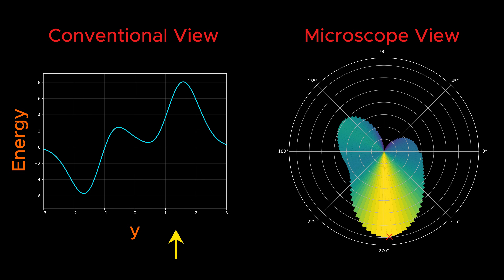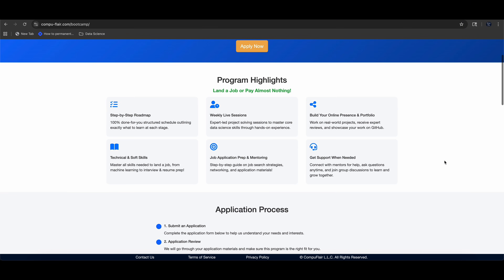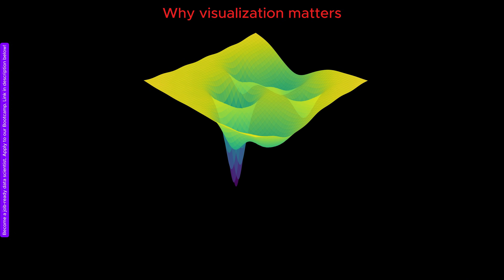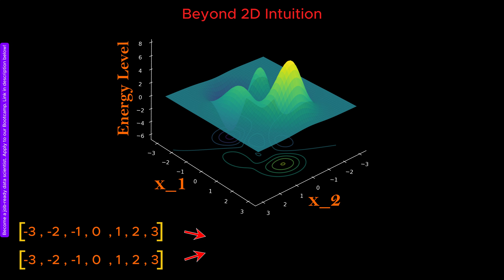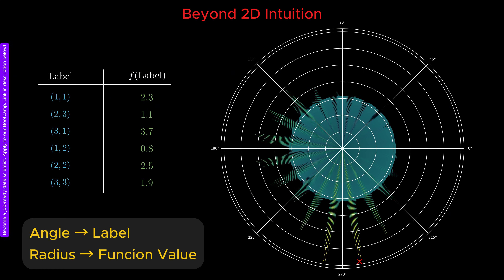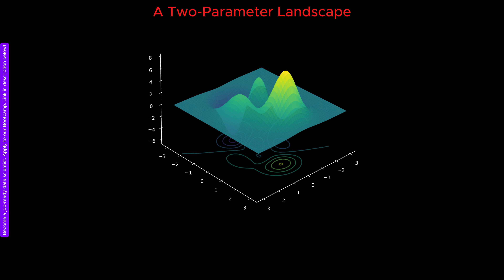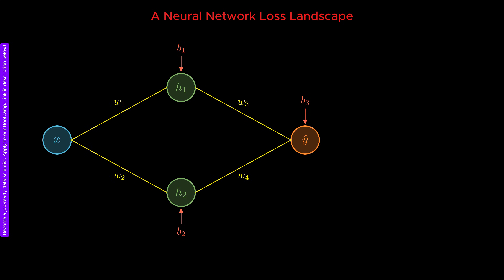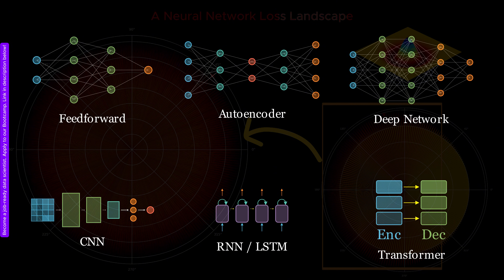This Physics-Inspired Microscope Reveals the Hidden Neural Network Geometry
In this video, Dr. Ardavan (Ahmad) Borzou introduces a new way to visualize extremely high-dimensional landscapes—objects that lie at the core of both modern physics and machine learning, yet are usually inaccessible to human intuition. He presents a “high-dimensional microscope” that allows the entire structure of a loss function or free energy landscape to be observed at once, without slicing, projecting, or reducing the problem to toy dimensions.Using clear physical intuition and simple mathematical reasoning, the video explains why conventional plotting methods fundamentally break down beyond two dimensions, and how reinterpreting variables as labels enables visualization in arbitrarily high-dimensional spaces. Through a sequence of concrete examples the microscope reveals global structure, false minima, flat regions, and true optima that are otherwise impossible to see. All ideas are implemented in accessible Python code, allowing viewers to reproduce the results.

📺 Chapters
00:00 — Introduction: The Microscope
00:33 — Python Code to Reproduce Results
00:47 — Landscapes of Interest: Loss Function & Free Energy
01:46 - FREE Machine Learning Courses
02:28 — Why Visualization Matters in Physics & Machine Learning
04:20 — Free Energy and Probabilistic Landscapes
05:31 — Why Conventional Plotting Breaks Down in High Dimensions
07:09 — Rethinking What “Visualization” Means
08:59 — Case Study I: 1 Parameter Landscape
10:47 — Case Study II: 2 Parameters Landscape
11:41 — Case Study III: When Conventional Visualization Fails
12:48 — Case Study IV: Neural Network Loss Landscapes
14:15 — 7D Mexican Hat Shape of Neural Nets Loss